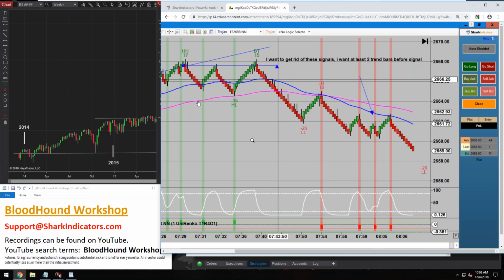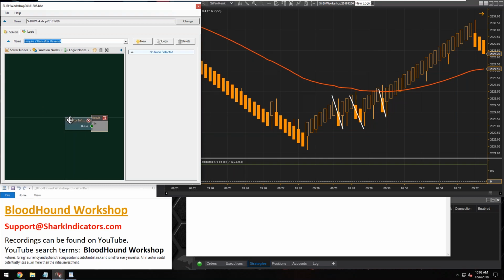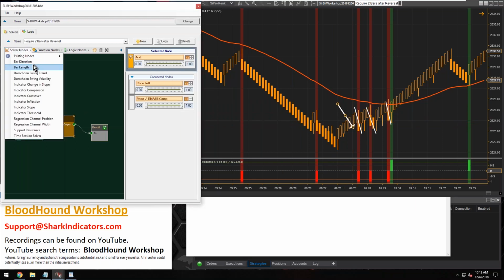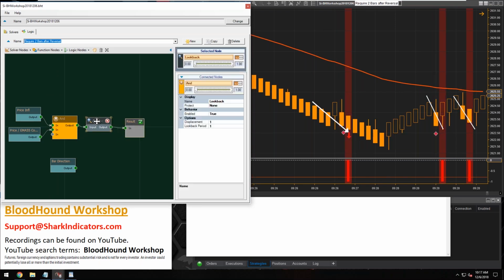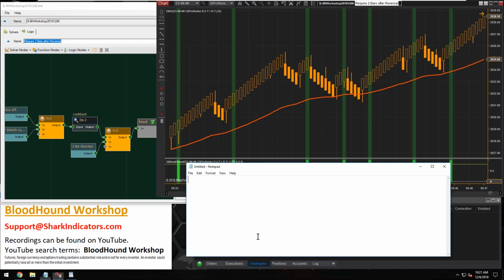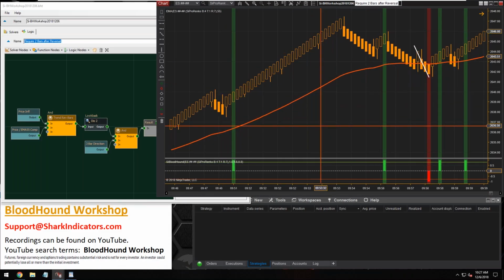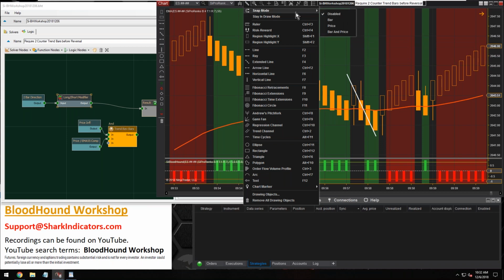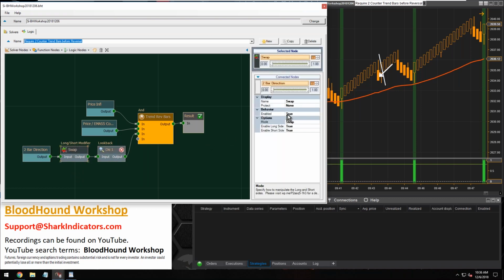BloodHound Workshop - Adding a 2 Bar Direction Filter to a Renko Reversal Bar Signal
00:00 - How to add a 2 bar continuation requirement to a with-trend renko reversal bar signal.  The ‘with trend renko reversal bar’ is defined as price being above the EMA 55 for a long trend, and a reversal up bar trigger a long signal.  Reverse the conditions for a short trend.  This topic shows how to take that basic signal and add a secondary requirement/filter.  Wait until 2 more continuation bars form, immediately after the reversal bar, and then the signal occurs.

18:08 - How to add a 2 counter trend bar requirement to a with-trend renko reversal bar signal.  The ‘with trend renko reversal bar’ is defined as price being above the EMA 55 for a long trend, and a reversal up bar trigger a long signal.  Reverse the conditions for a short trend.  This topic shows how to take that basic signal and add a secondary requirement/filter.  There must be a minimum of 2 counter trend bars immediately before the reversal bar.  Otherwise, the signal is canceled.